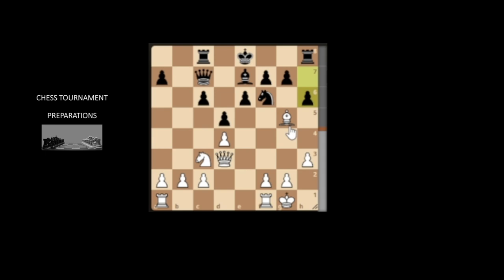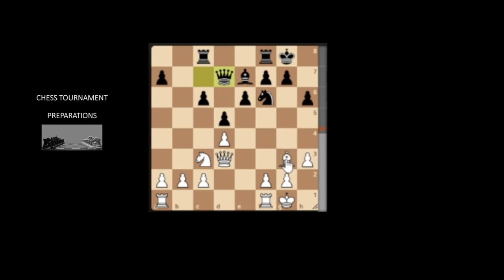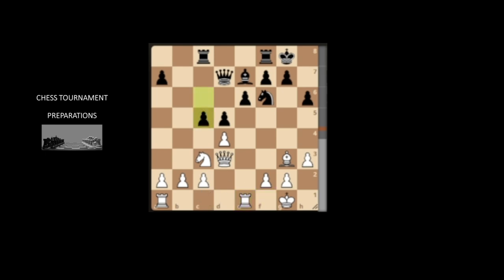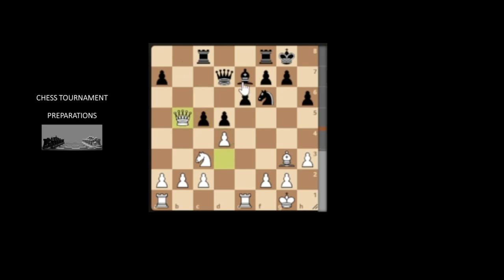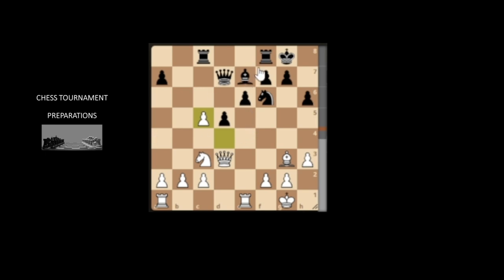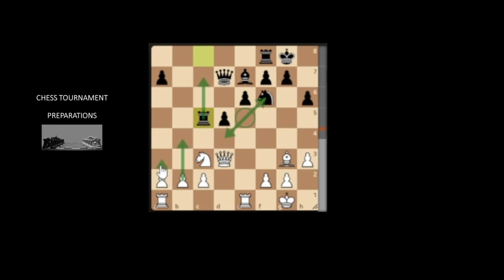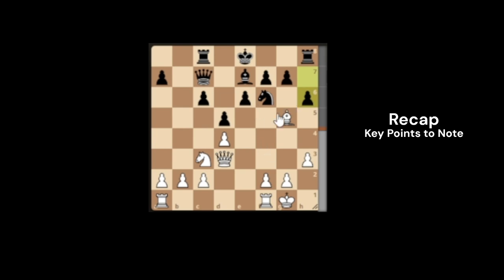The Opponents Perspective - Friendly Training Game 3 (Not for Purest's eyes)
***Not for Purest perfectionists eyes***

Friendly training game taking a look at the movements, strategies and planning of a higher rated opponent in preparation for the 2nd Major Section Tournament coming soon.